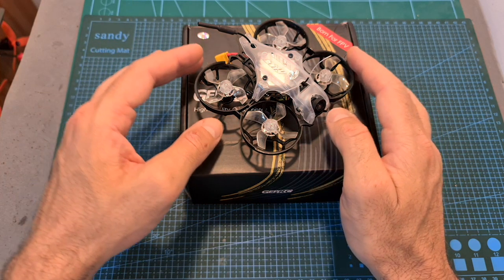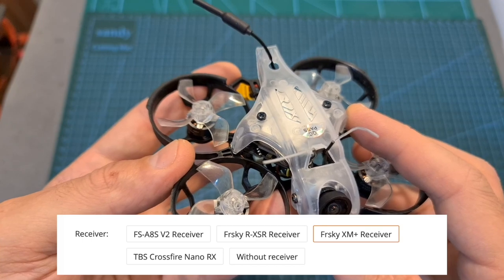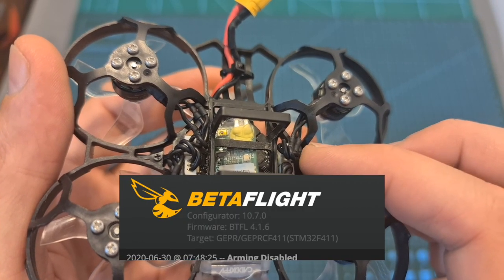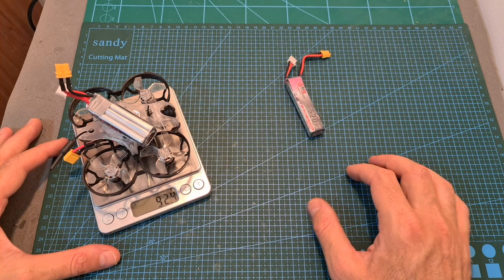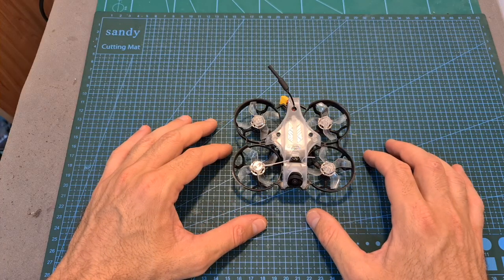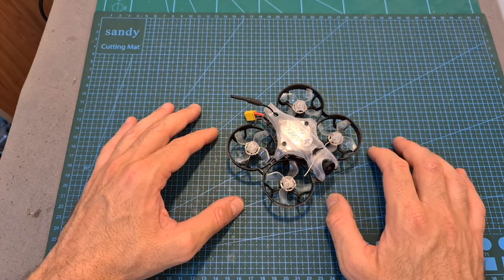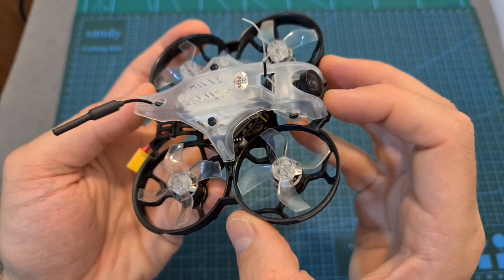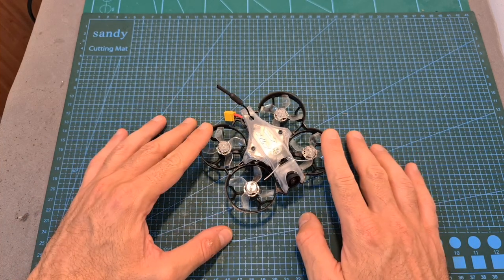Geprc Thinking P16 - Smallest DJI HD-FPV Drone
Video Index:
00:00 Overview
02:24 Setup
03:21 Conclusions
05:33 Flight Footage

╠╗║╚╝║║╠╗║╚╣║║║║║═╣ I Really Appreciate Your Support!

Description:

GEPRC Thinking P16 HD 40mm 3S Cinewhoop Whoop FPV Racing Drone PNP/BNF Caddx Vista Nebula Cam F4 12A ESC 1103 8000KV compatible DJI

Specifications:

Brand:GEPRC
Item:Thinking P16 HD
Flight Controller:GEP-12A-F4 AIO
Camera: Caddx Vista Nebula
Motor to motor:79mm
Propeller:Gemfan 1635
Antenna:5.8G
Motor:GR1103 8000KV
Weight:64g without battery
Receiver:Without Receiver(PNP)/Frsky R-XSR / Frsky XM+ / FlySky A8S / TBS NanoRX

Flight Controller: GEP-12A-F4 AIO

MCU: STM32F411
Gyro:MPU6000
OSD:BetaFlight OSD w/ AT7456E chip
Firmware target: GEPRCF411
ESC: 12A * 4  BLHeli_S (Dshot/Multishot/OneShot)
VTX: 5.8GHz (48 Channel IRC Tramp,PIT/25/100/200mW)

Features:

Caddx Vista Nebula brings HD FPV experience
Whoop style frame with prop guards. Safe to fly indoor and around soft objects.
Stable GEP-12A-F4 AIO flight control with Betaflight OSD.
High-efficiency powertrain provides 4 minutes of indoor flying.
Compact design, 79mm from the motor to motor.
Weighs only 64g w/o battery and receiver.

Package Include：

1x Thinking P16 HD CineWhoop Drone
4x GEMFAN 1636
2x Battery strap 15*120
1x 1.5mm L screwdriver
1x 5.8G Antenna